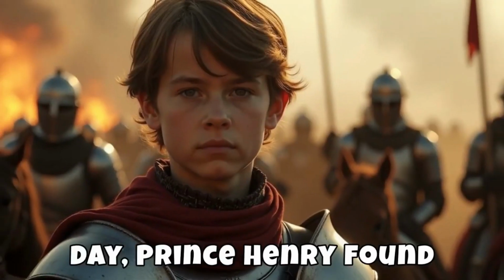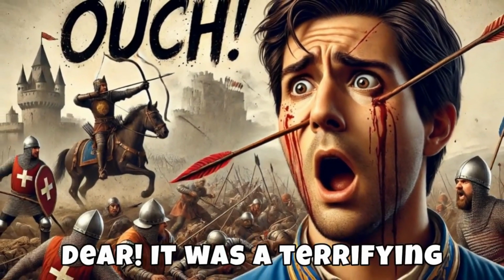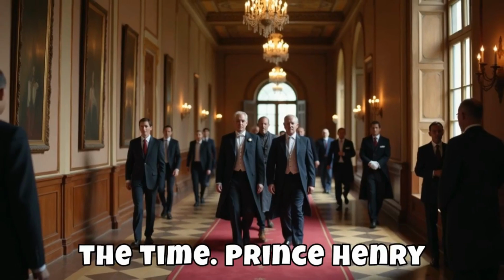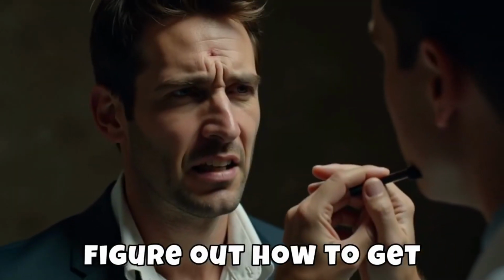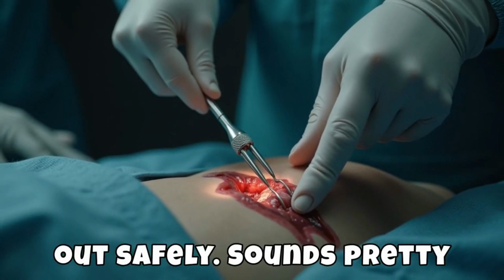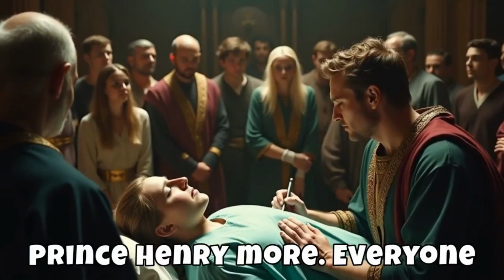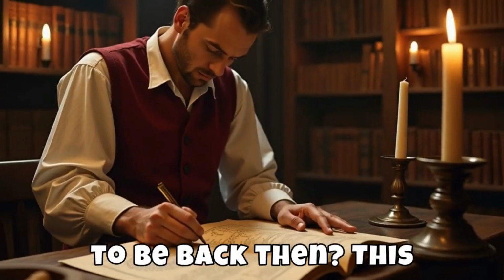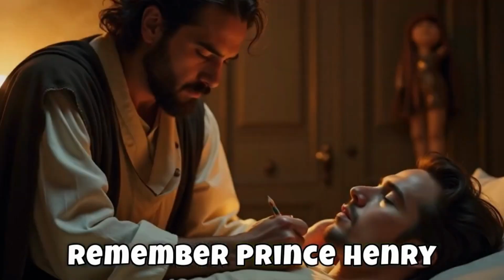Top ARCHER Reveals Best Prince Henry Arrow Removal Methods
Title: Top ARCHER Reveals Best Prince Henry Arrow Removal Methods! 🏹💥

Description:
Ever wondered how medieval warriors removed arrows safely in battle? 🏹⚔️ In this video, a top archer breaks down the best historical and modern techniques for arrow removal, inspired by the legendary case of Prince Henry! 👑🔥 Watch as we explore expert methods, common mistakes, and the real dangers of pulling out an arrow the wrong way. Don't miss this deep dive into archery history and battlefield medicine!